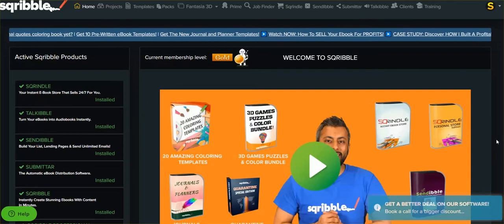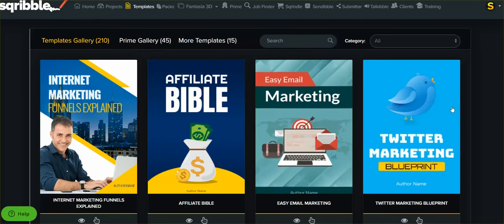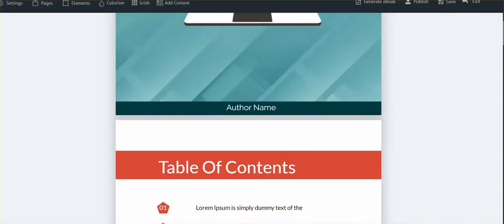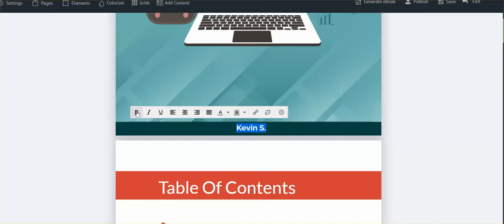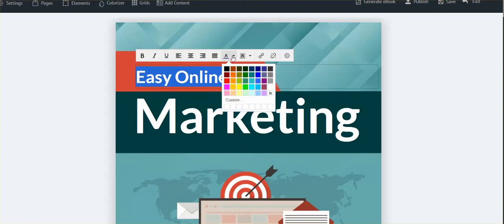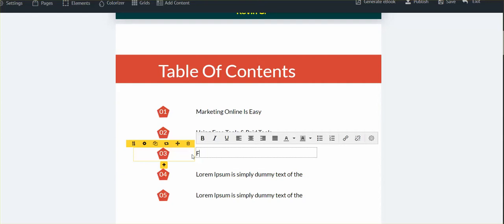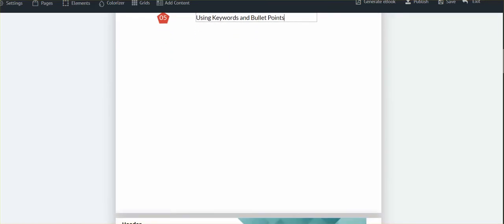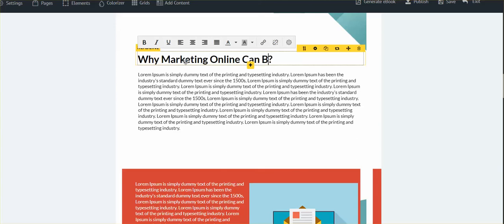Short Training Video 1 Sqribble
Video 1 Sqribble Quick Training